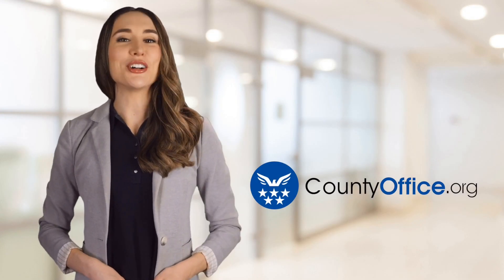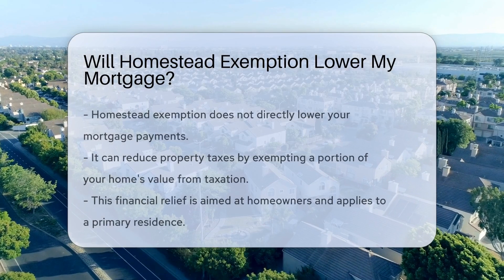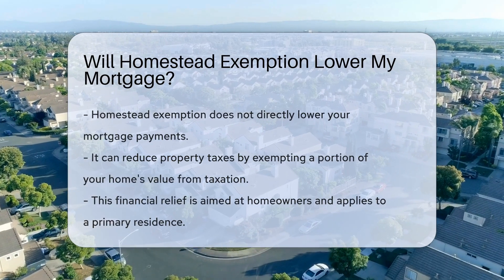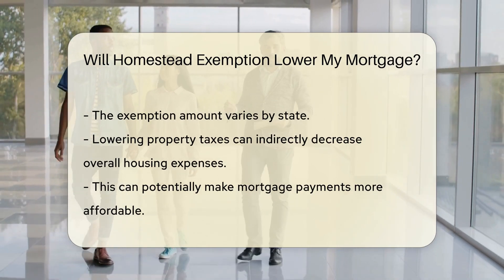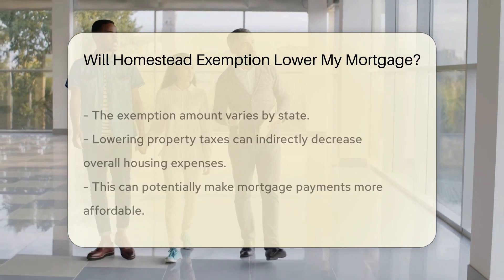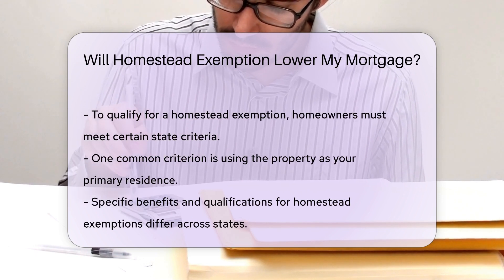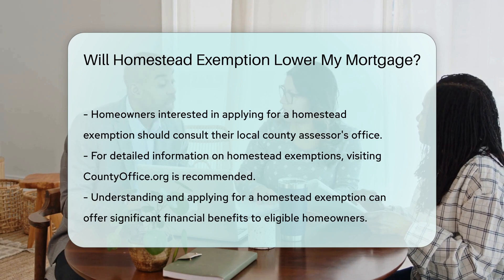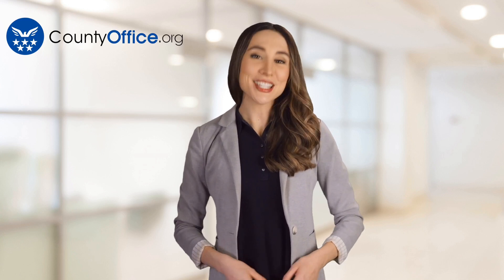Will Homestead Exemption Lower My Mortgage? - CountyOffice.org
Will Homestead Exemption Lower My Mortgage? Have you ever wondered how homestead exemption can impact your mortgage? In this enlightening video, we delve into the intricacies of homestead exemption and its potential benefits for homeowners. Discover how this exemption can provide financial relief by reducing property taxes, ultimately affecting your overall housing expenses. Learn about the eligibility criteria and varying exemption amounts by state, and how it can make homeownership more affordable. To explore the potential impact of homestead exemption on your mortgage and property taxes, join us for this informative discussion.